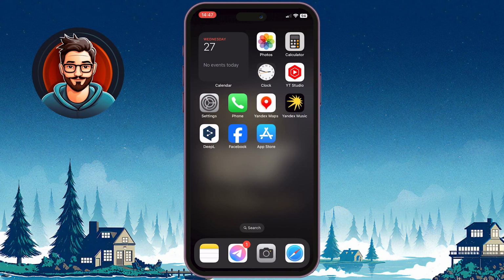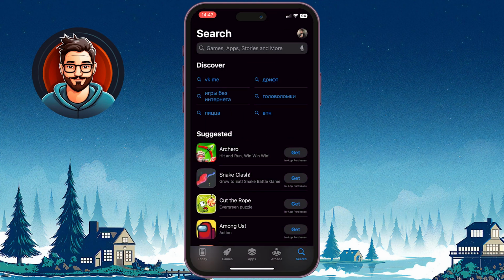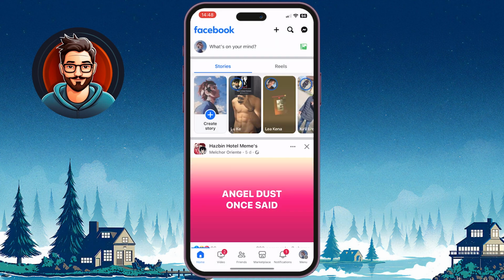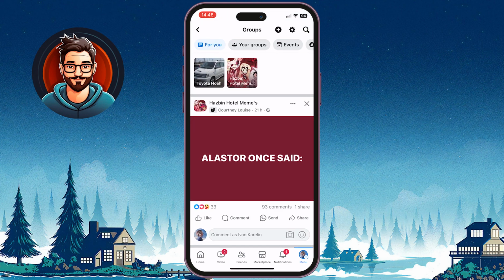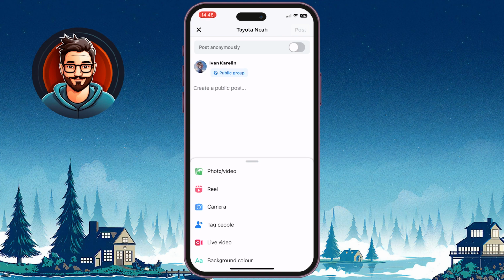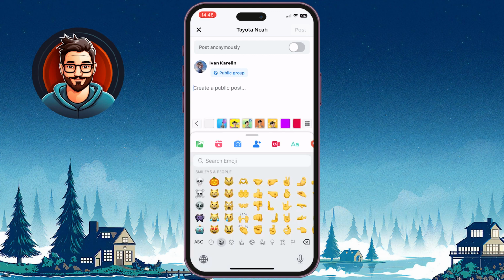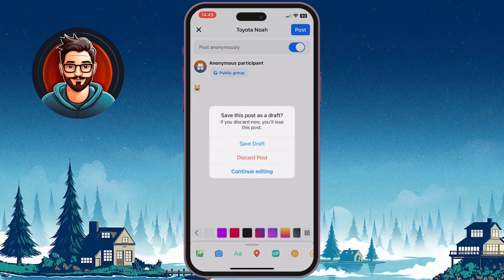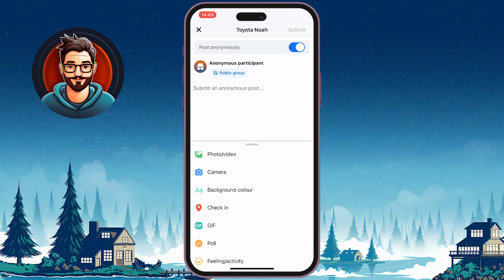How to Post Anonymously on Facebook Group